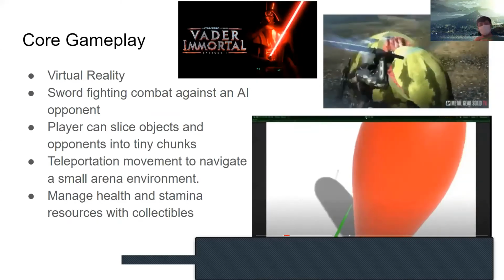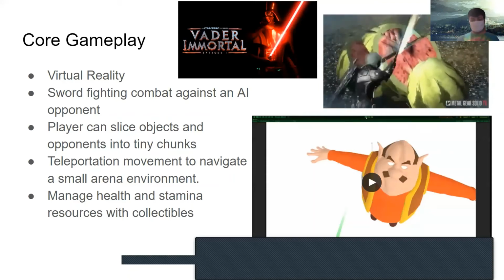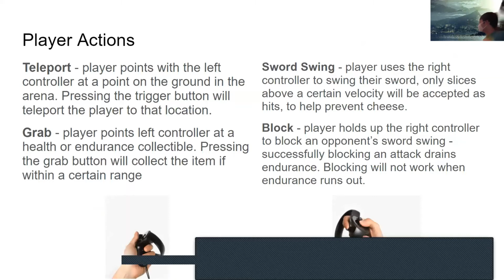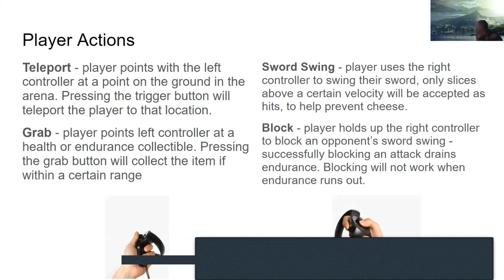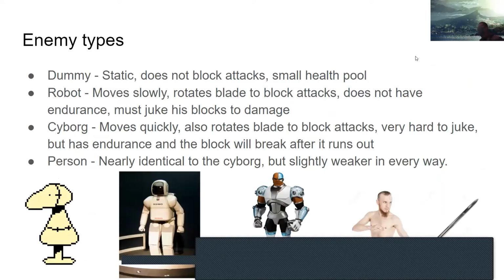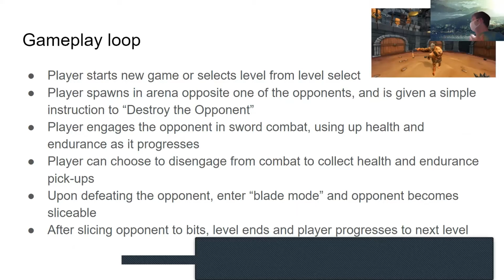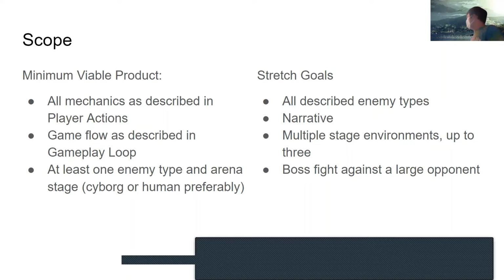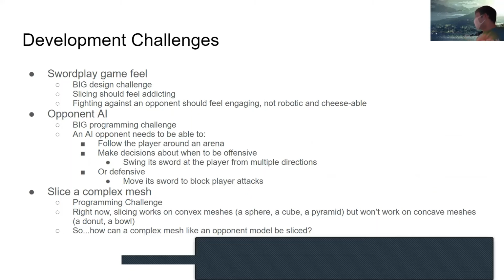Will VR Slicing Game Pitch - VGDC Wolf Spring 2022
Will's Wolf pitch for his untitled VR Slicing game. Presented 1/19/2022.